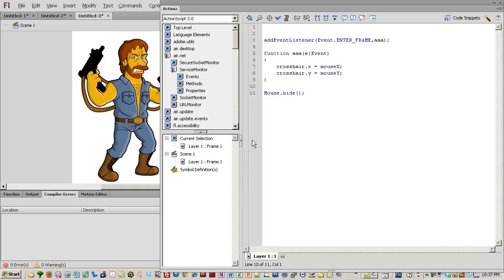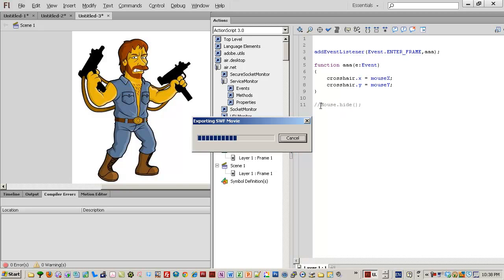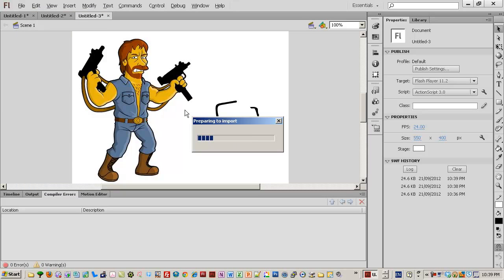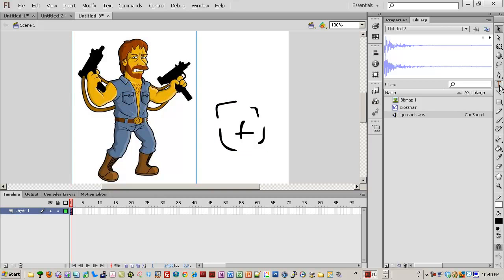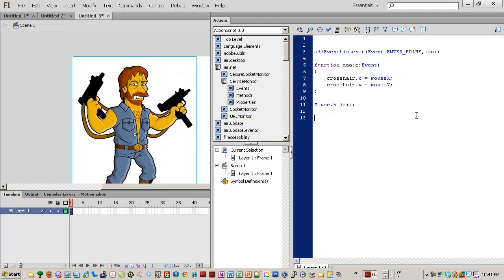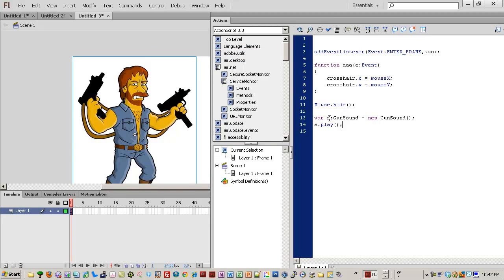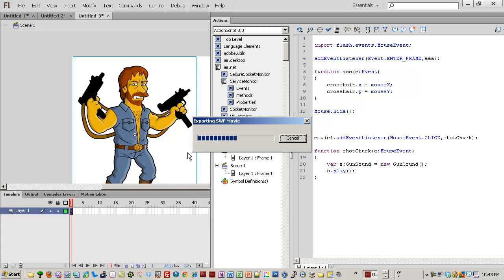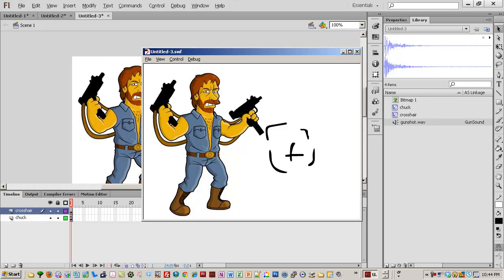Flash CS6 Tutorials for Beginners Part 018 Actionscript 3 Play Sound and Change Mouse Cursor